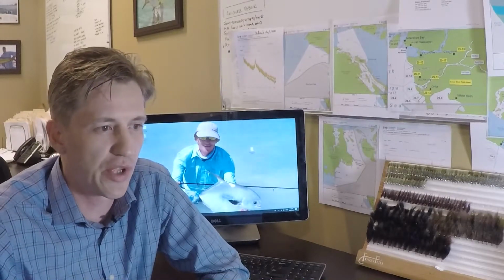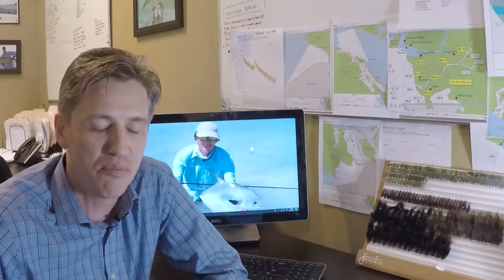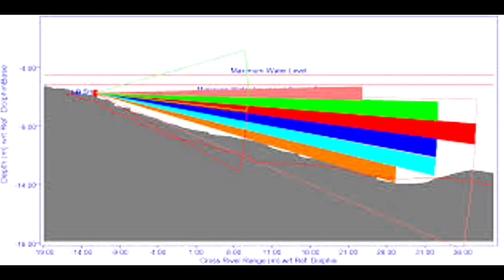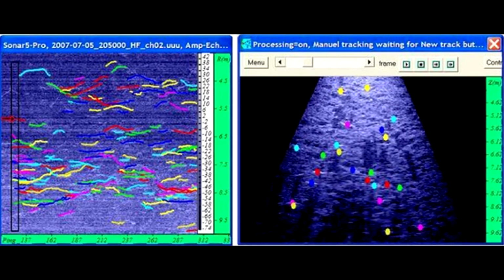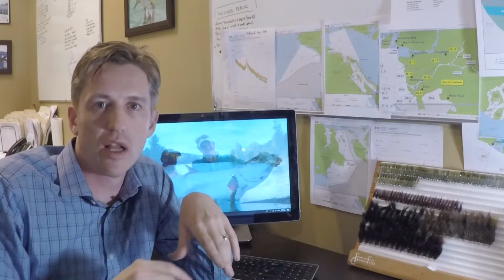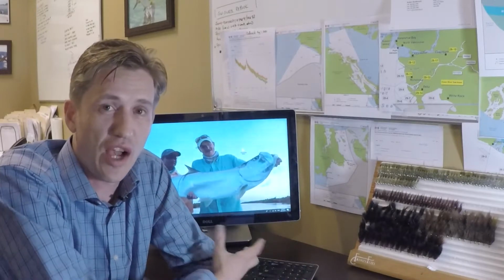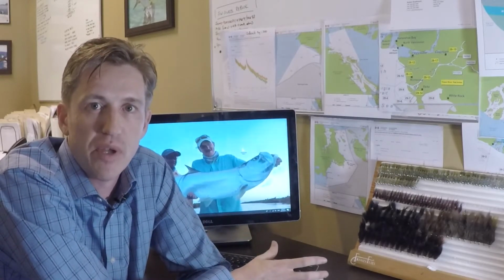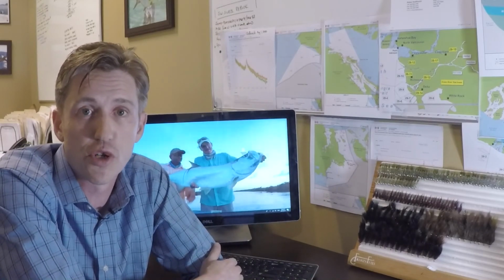How the Heck Do they Get Fish Numbers? Acoustic Fish Tracking - Pacific Angler Report Clips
Ever wondered how they get Salmon Numbers? This is a cut from our Friday Fishing Report where Matt talks about how they use Acoustic imaging to count salmon moving through rivers.

Want to See the Numbers? Here is the Fish Passage past Mission Hydro Acoustic Counting page: